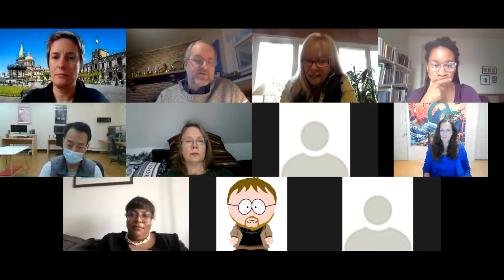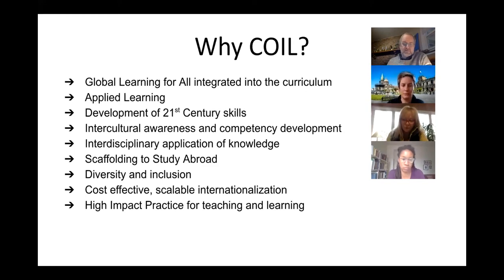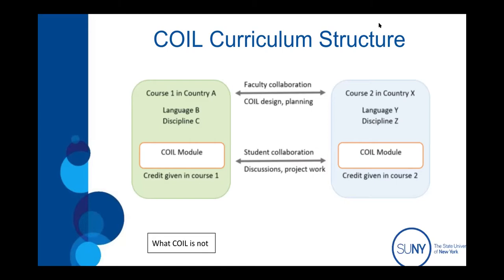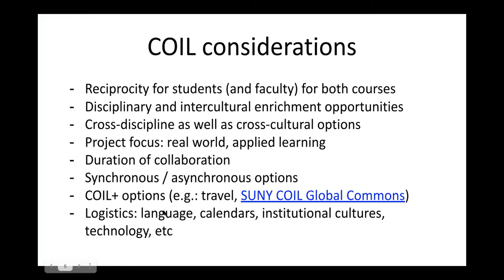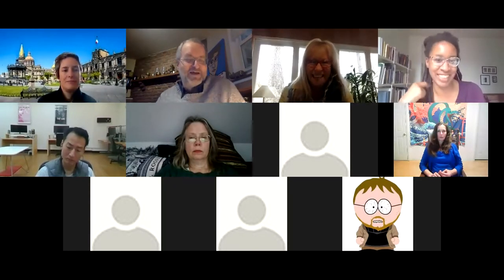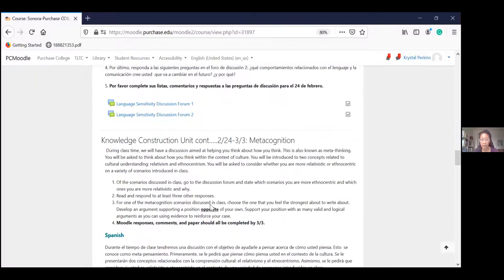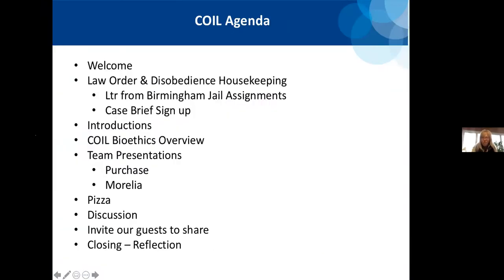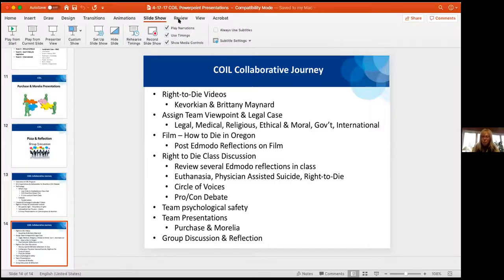Workshop: Getting Started with COIL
Workshop description:
"Learn how to leverage your newfound expertise with online instruction to engage students in meaningful intercultural interactions by collaborating virtually with a classroom in another part of the world.

Travel is difficult for all of us right now, but that doesn’t mean we can’t connect across boarders, virtually!

and the Office for Global Education for a brief introduction to COIL (Collaborative Online International Learning) to learn about how you can provide high-impact, high-engagement experiences for your students while bolstering 21st century skills such as teamwork, reflection, and communication.

to learn more."